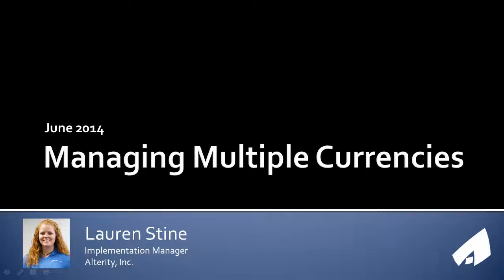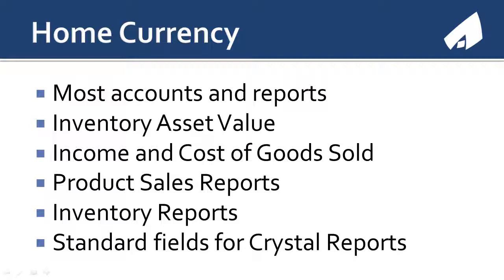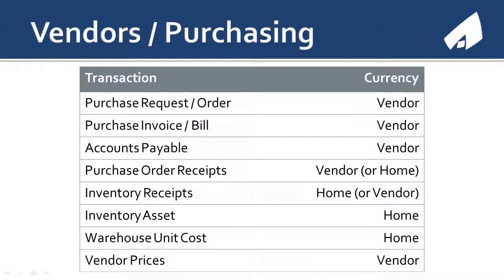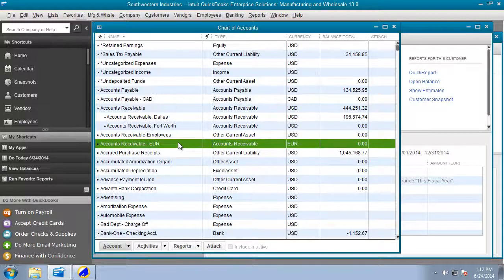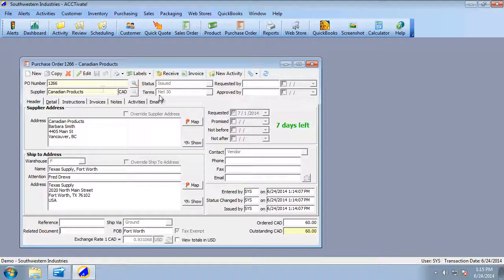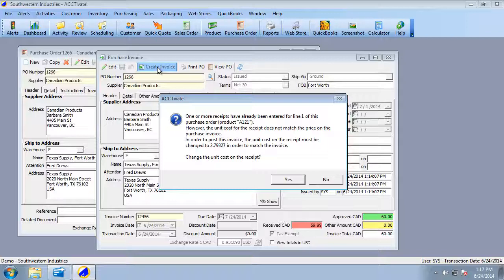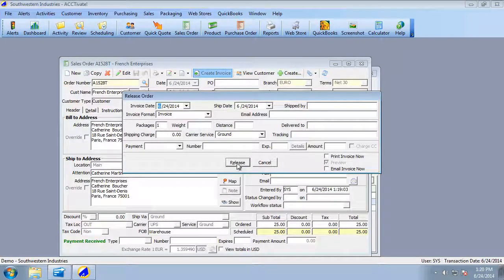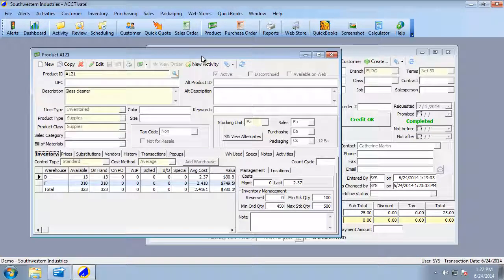Multi Currency June 2014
Managing Multiple Currencies with ACCTivate and QuickBooks